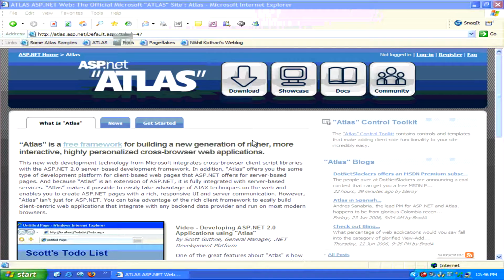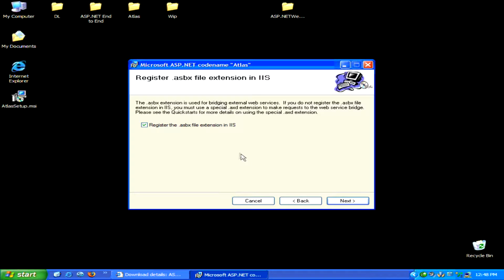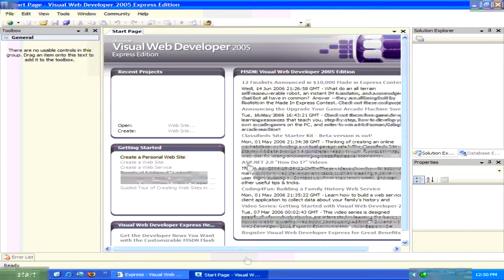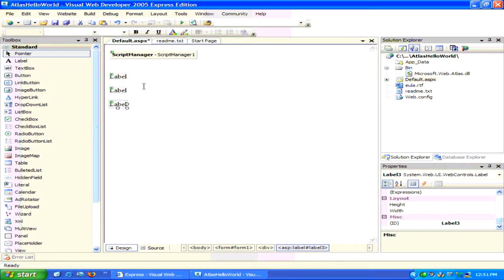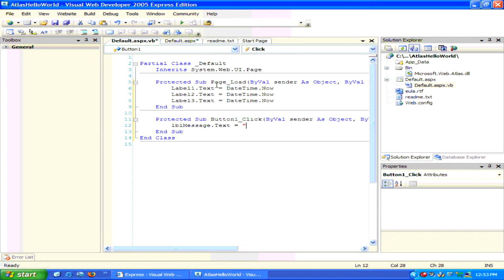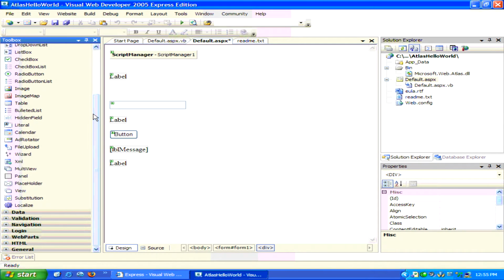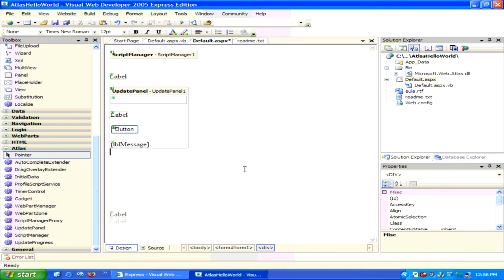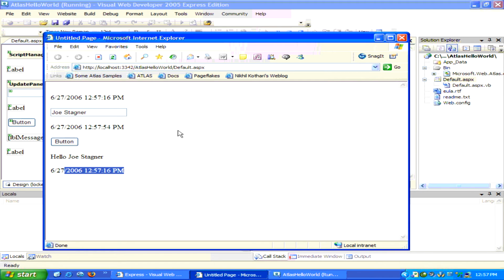Get Started with Atlas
Credits For intro :
intro made by Template maker
Credits for background music :
music from :
NCS

music names :
Cartoon - immortality
Cartoon - on&on
alan walker - spectre
Some content that i'm posting is not made by me or created by me

so if you see any of your content on my channel please